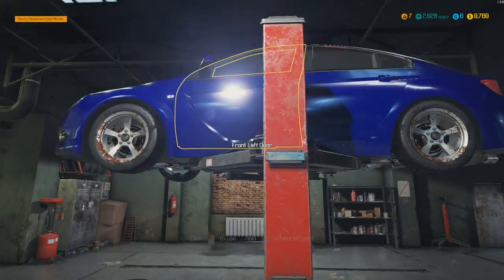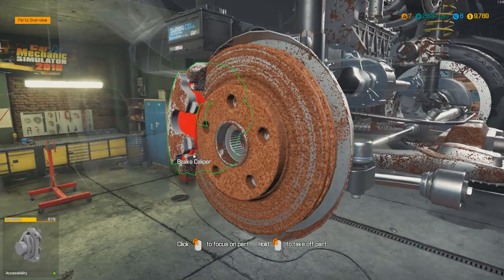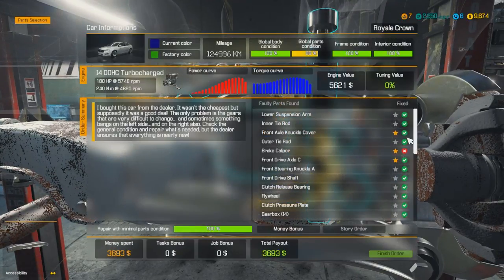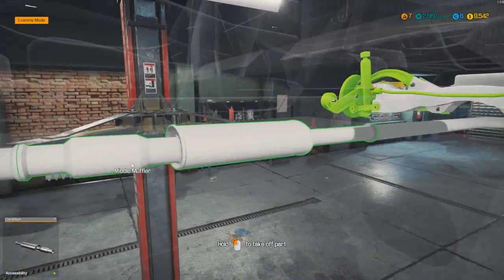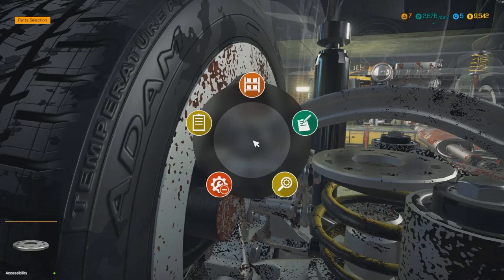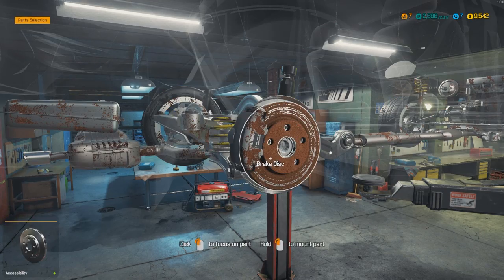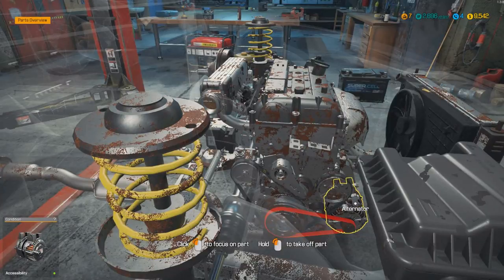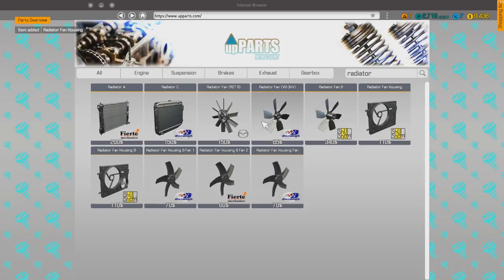Let's Play Car Mechanic Simulator 2018 (part 11 - Engine Won't Start)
Sorry, sir. Despite the fact that you brought your car to a professional mechanic shop, we forgot to put some critical parts in your engine when putting it back together. Err, free coffee?

"Build and expand your repair service empire in Car Mechanic Simulator 2018, the incredibly detailed and highly realistic simulation game, where attention to car detail is astonishing. Find classic, unique cars in the new Barn Find module and Junkyard module. You can even add your self-made car in the Car Editor."